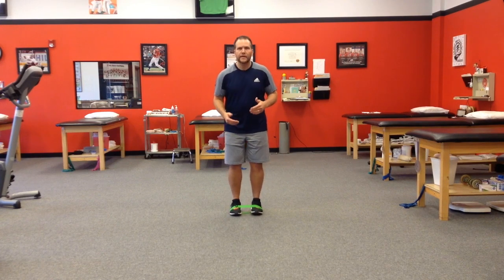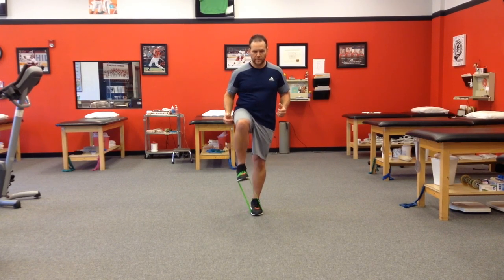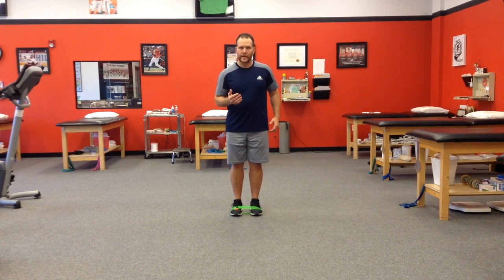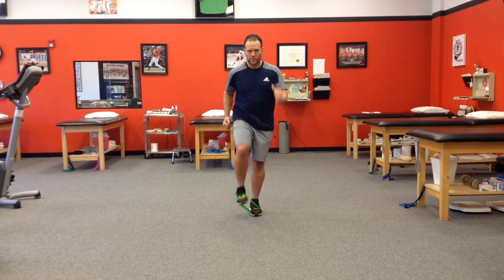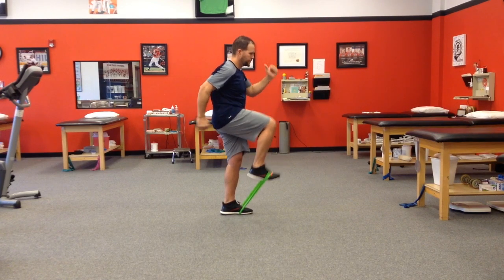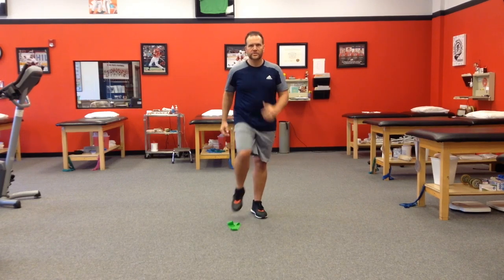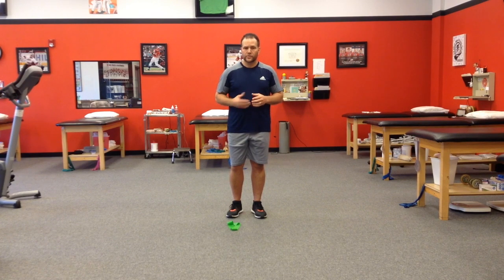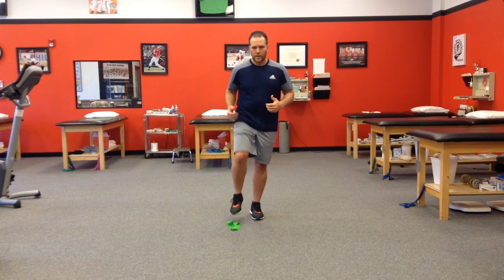Standing Resisted Hip Drive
Place an elastic loop or mini-band around the balls of the feet. Choose a lighter band for this exercise to avoid too much strain on the hip. Slowly flex the right hip up as far as possible while maintaining good control on the left leg. Pause for about one second at the top, and then slowly return to the start position. Keep the foot dorsiflexed during the movement (toes pointing ahead). Repeat for 10 repetitions and then switch sides. Perform 1-3 sets.